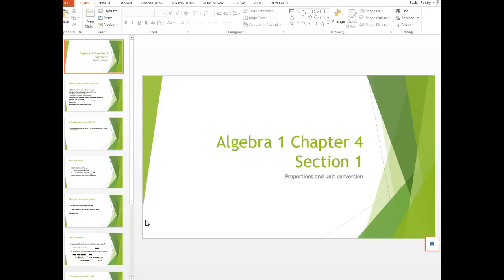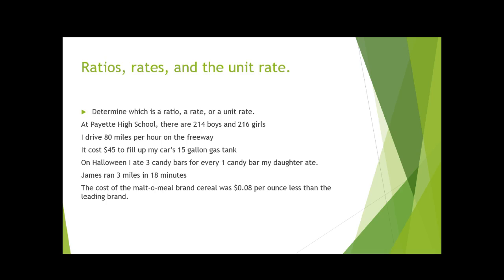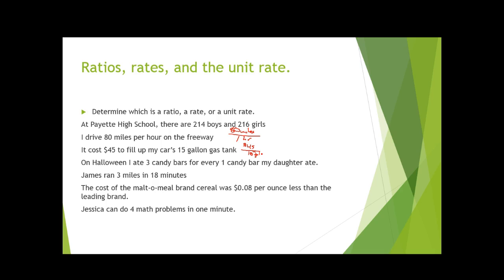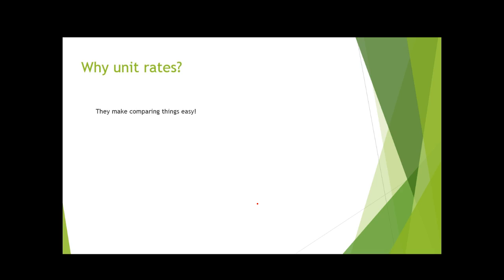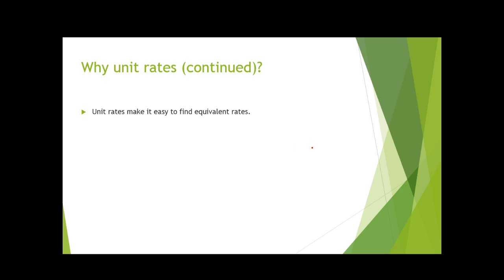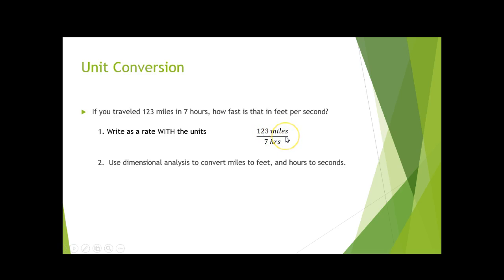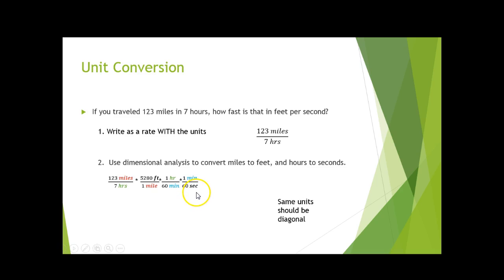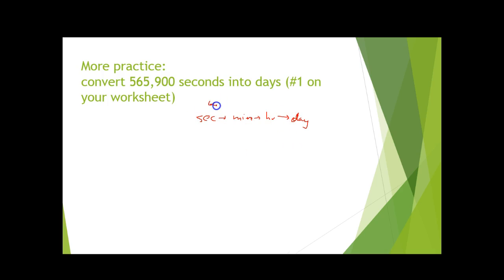Algebra 1 Chapter 4 Section 1 - Proportions and unit conversion